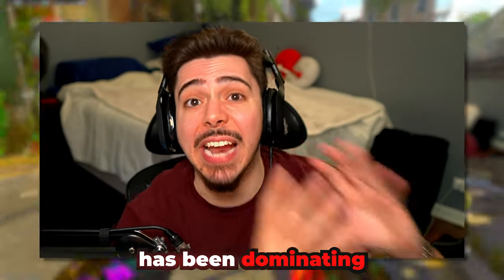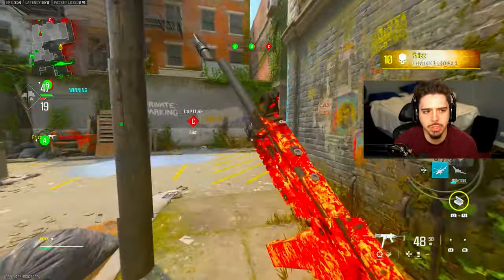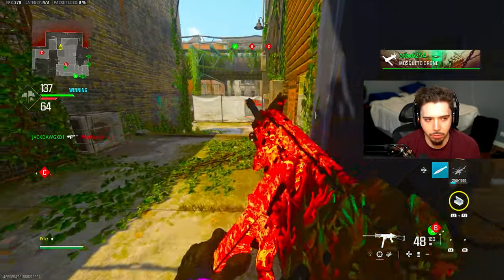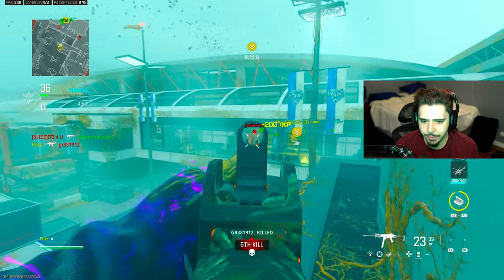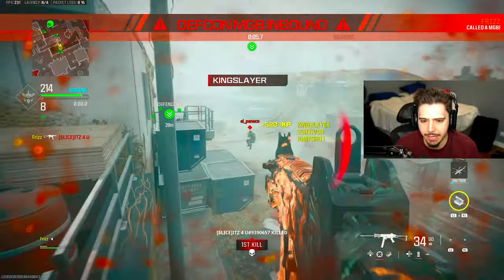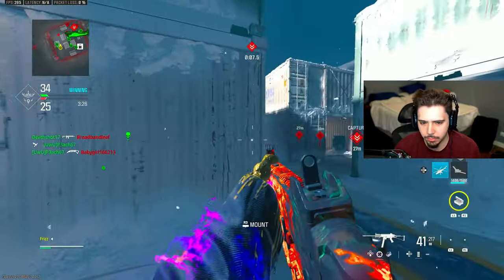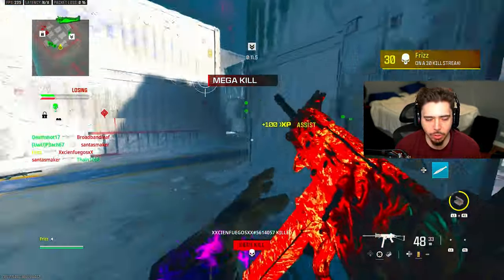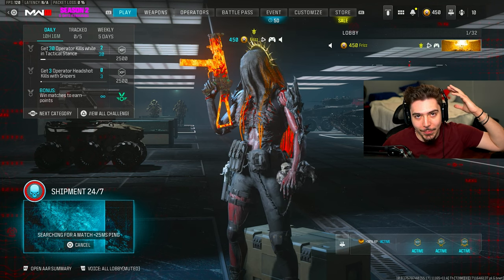*NEW* STRIKER is BROKEN in Modern Warfare 3! (BEST SMG)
Modern Warfare 3 - NO RECOIL STRIKER Best Class Setup / MW3 Best STRIKER Class Setup / Best STRIKER Loadout / MW3 Season 3 Update (MW3 Best Class Setups)